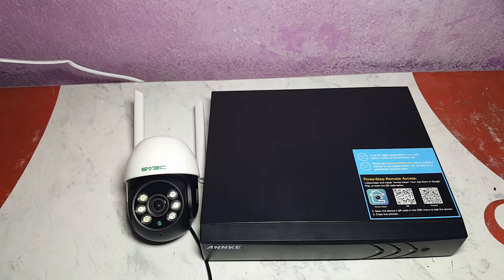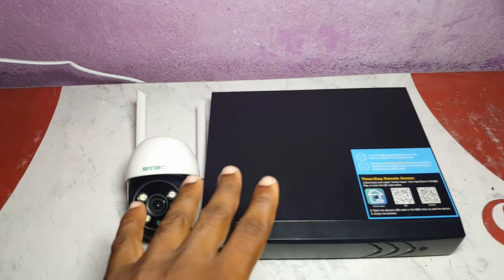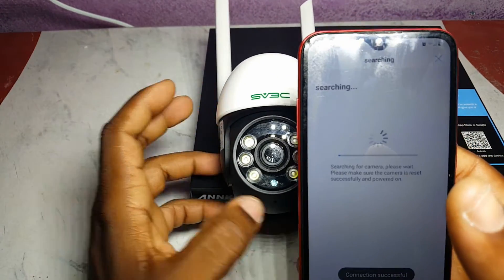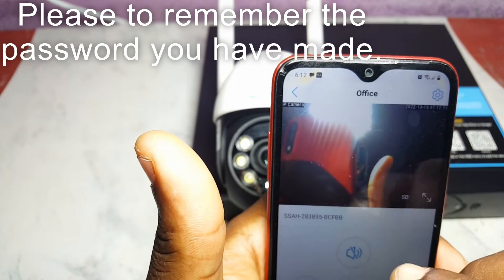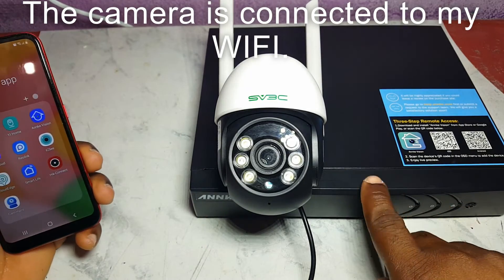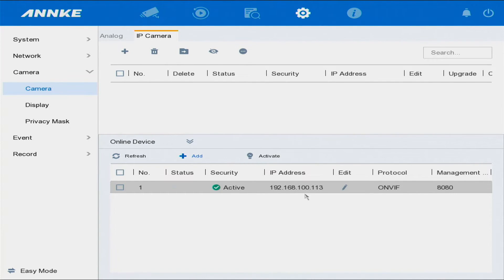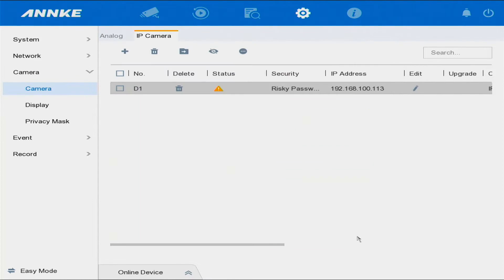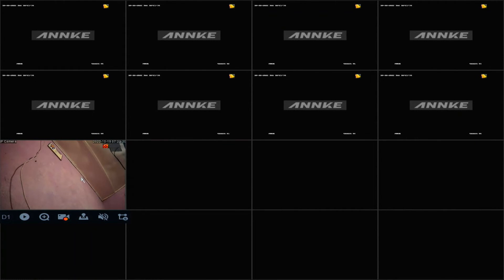How to use the Annke DVR ONVIF protocol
In this video, we will connect a IP camera (SV3C) to a DVR (Annke) by using the protocol ONVIF.
IP Cameras use in the video.
Annke system.

California by Soyb & Amine Maxwell